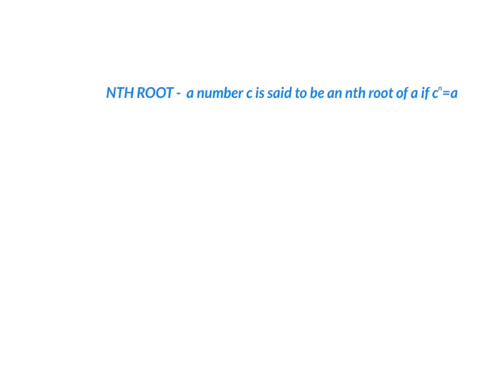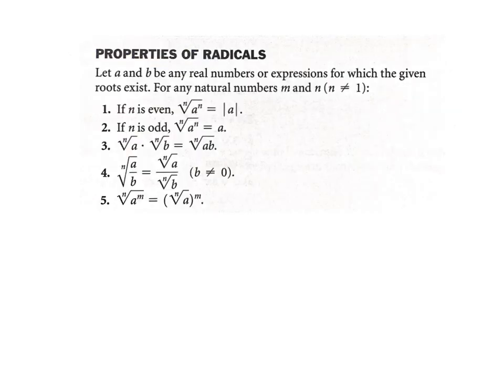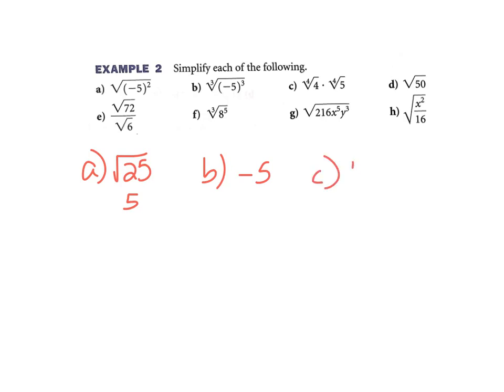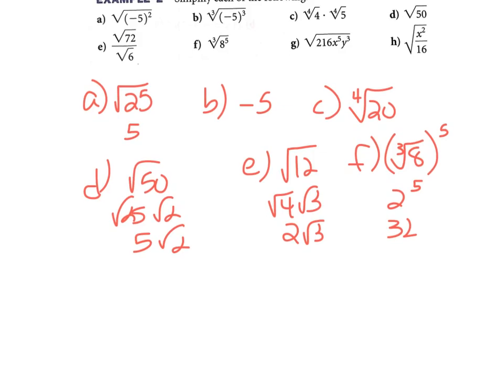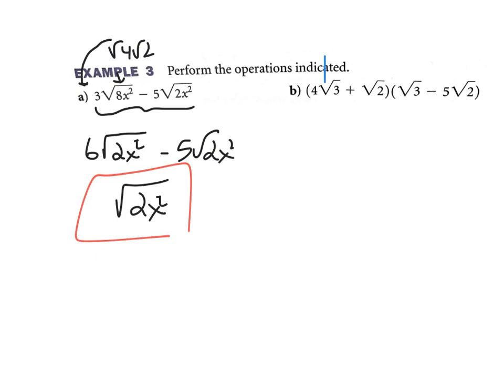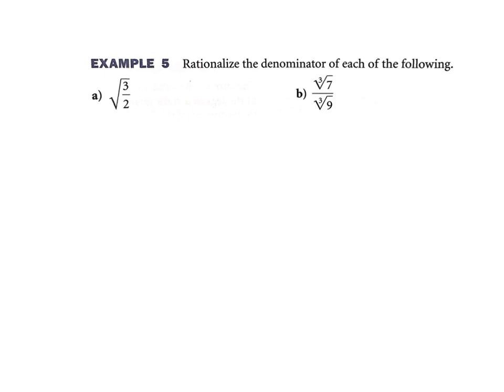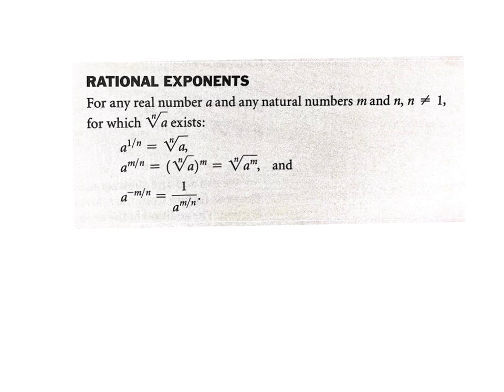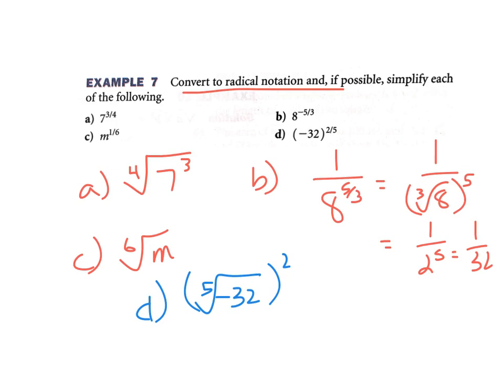Adv Alg R.7